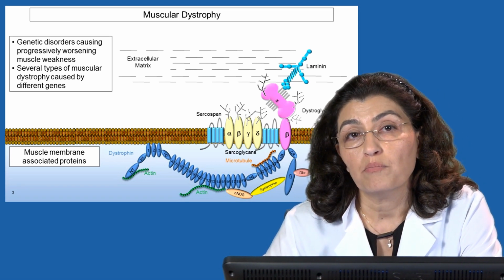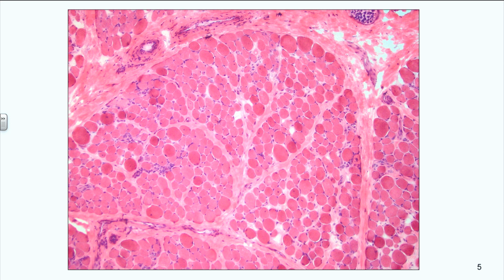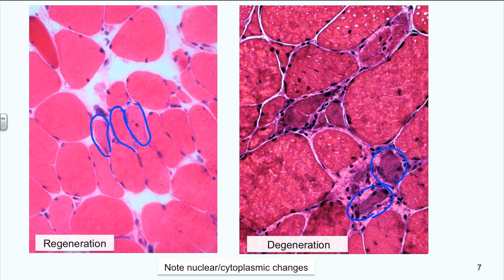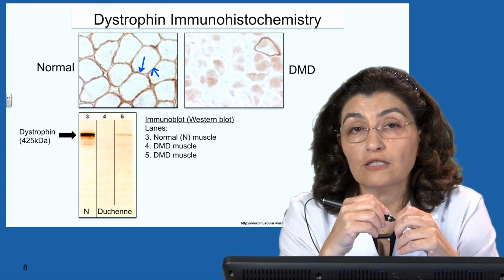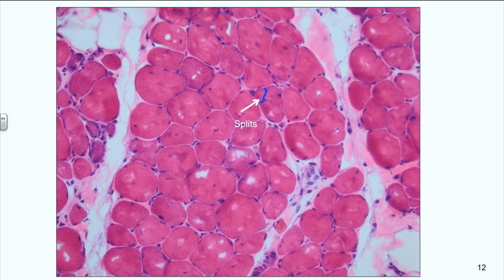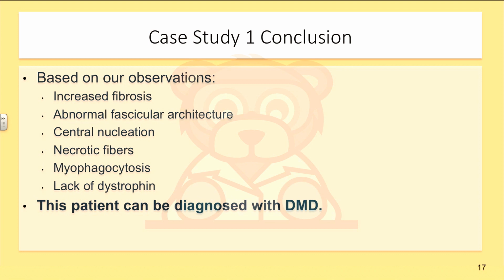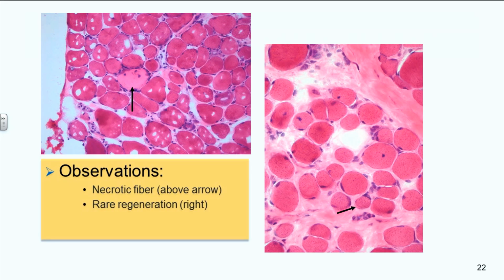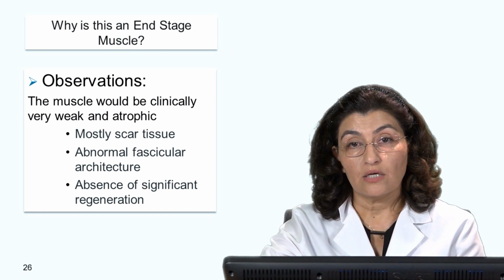PS121 Week 2 Khanlou Histology of Normal Skeletal Muslce, Lec 3